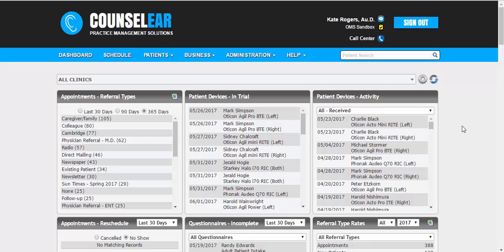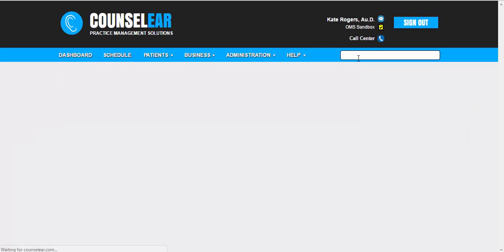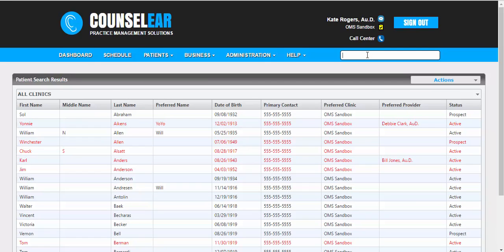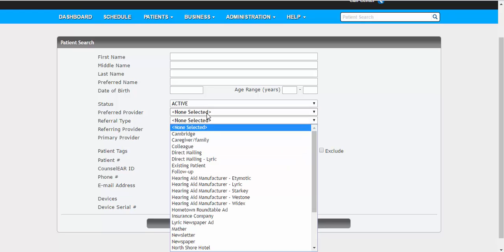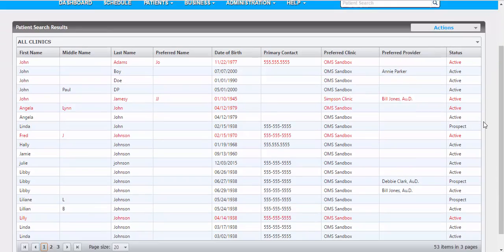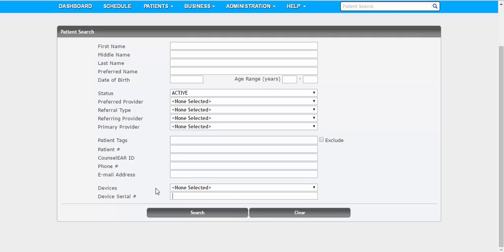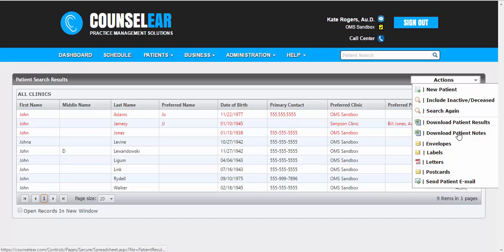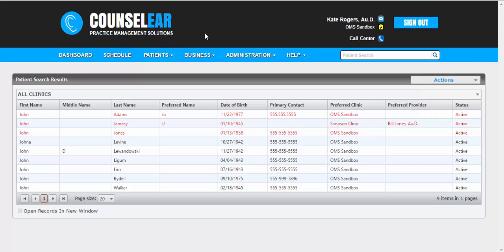Search for Patients